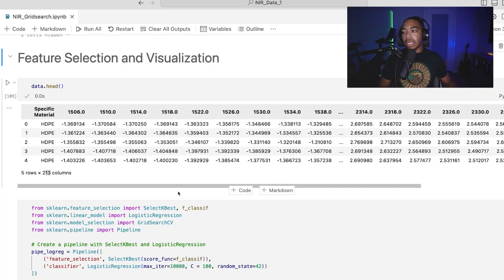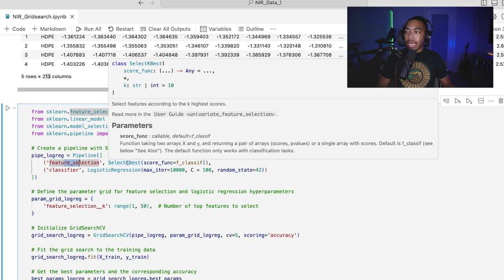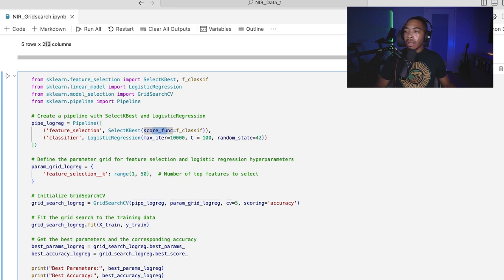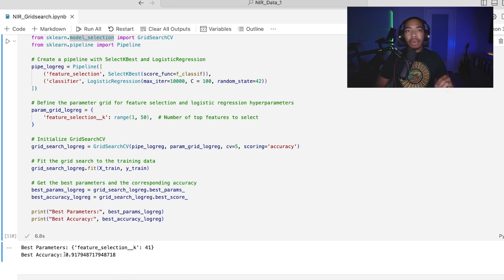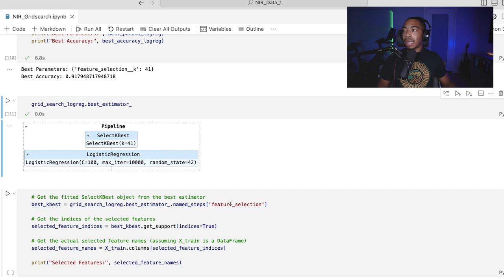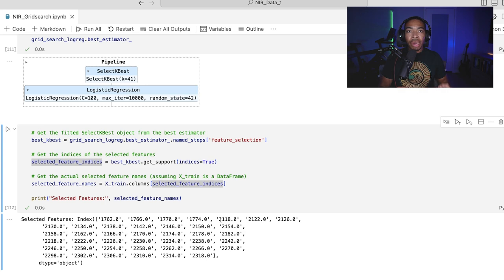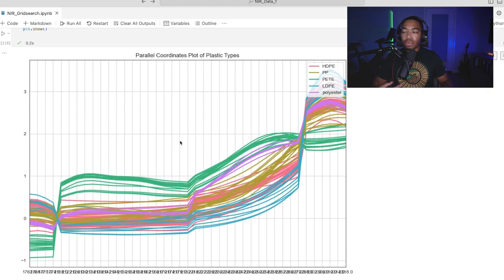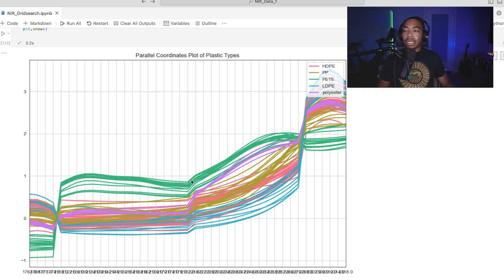Boost Performance with Python Feature Selection with NIRS data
Struggling with too many features in your dataset? In this video, I’ll show you how to tackle feature selection using the sklearn library's SelectKBest method with f_classif for statistical testing. I’ll walk you through the process step by step, using Near IR plastic data to demonstrate how you can effectively reduce your feature set and improve your model's performance. Whether you're new to feature selection or looking for practical insights, this tutorial is for you!